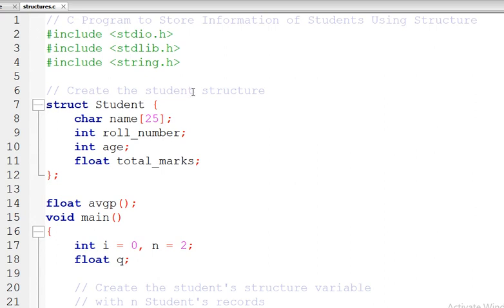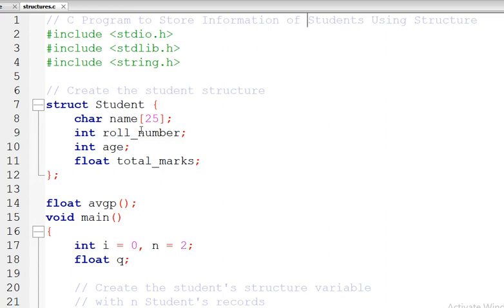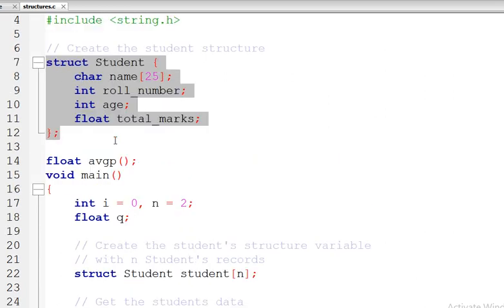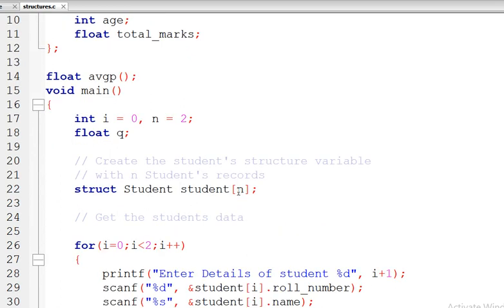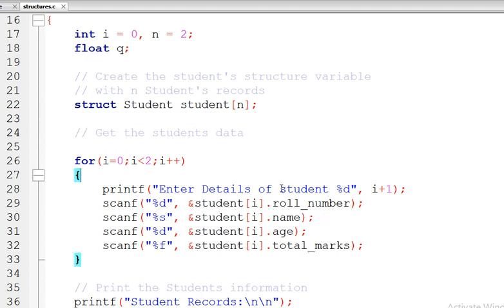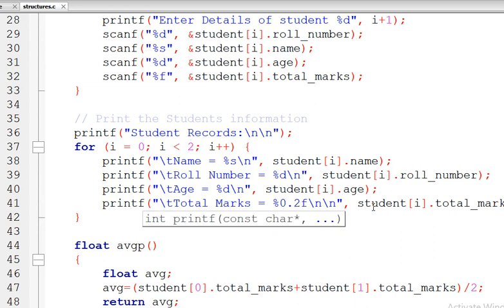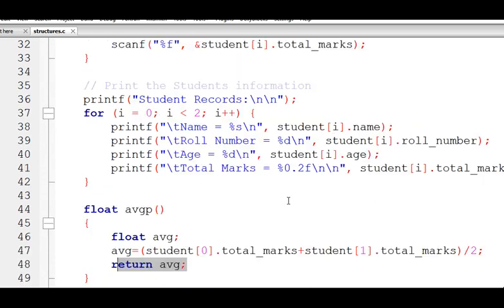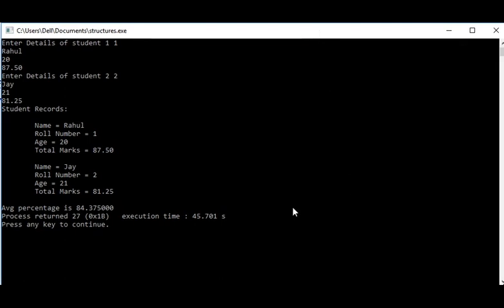Structures in C Programming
In this tutorial, basic concepts of structures are explained using an example. A structure is created to store information of students and display them. How to use functions to manipulate structure data is also explained briefly using the same example.